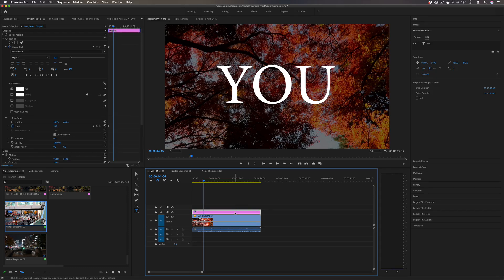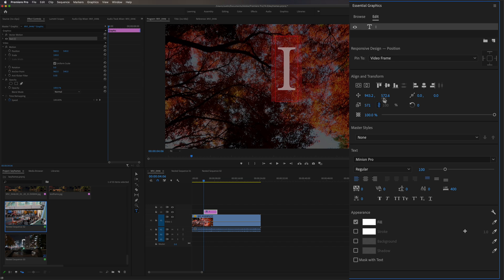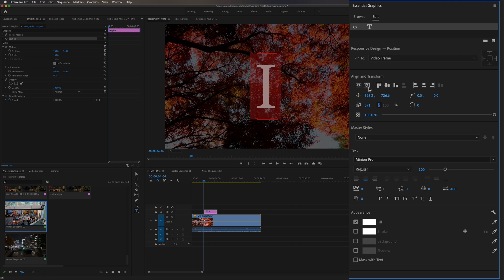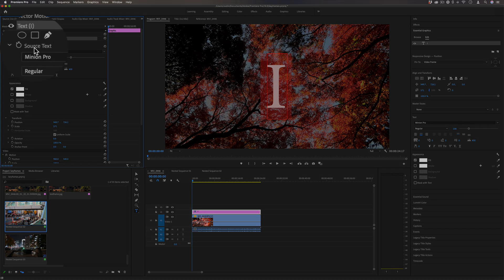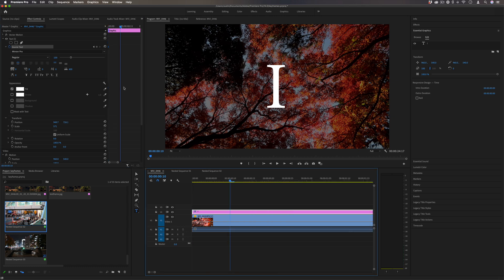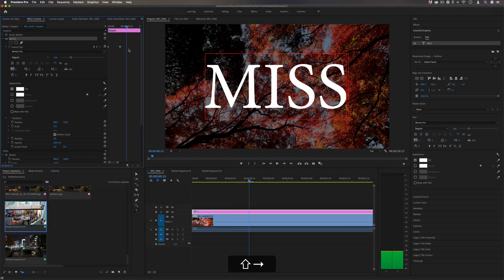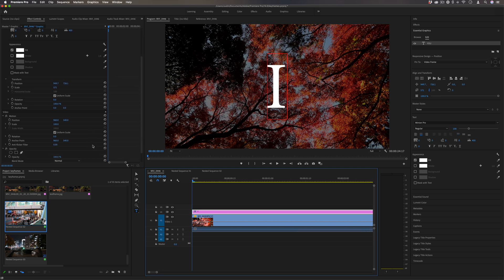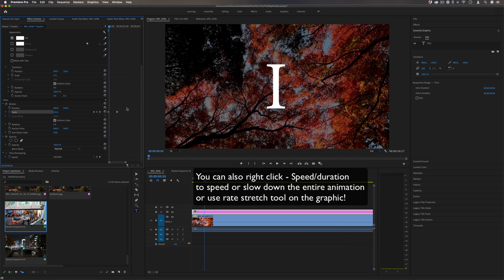How to WORD by WORD Text Animation Effect in Adobe Premiere Pro CC (Tutorial)